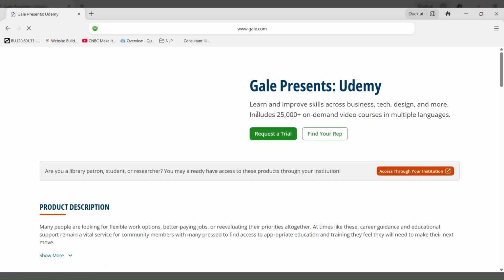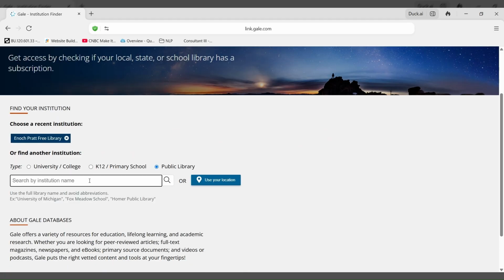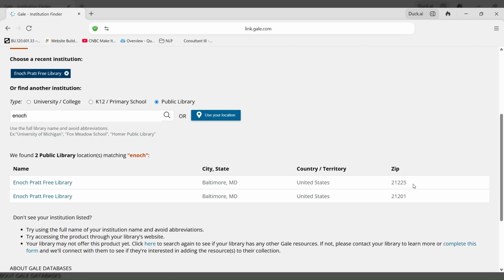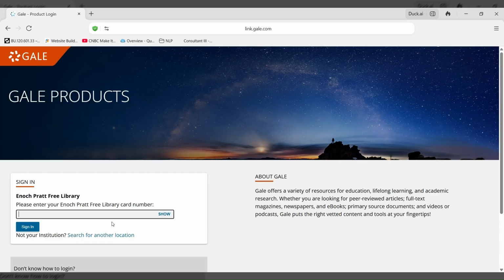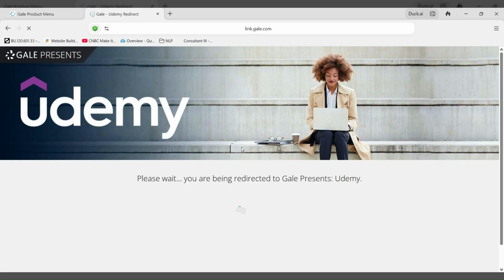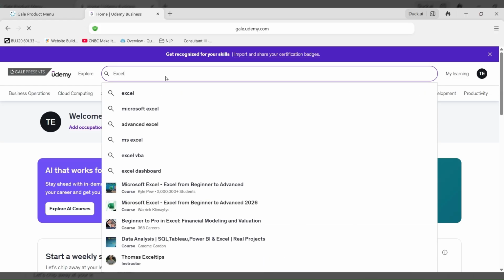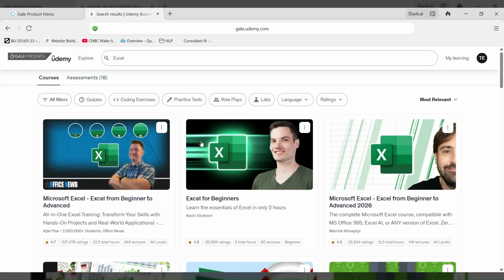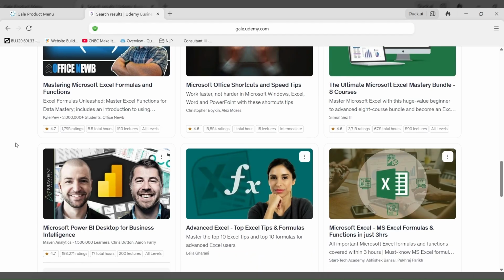Step 2: Learning From Free Course Content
Changing your careers might mean gaining new skills. Check out this source for free course content.